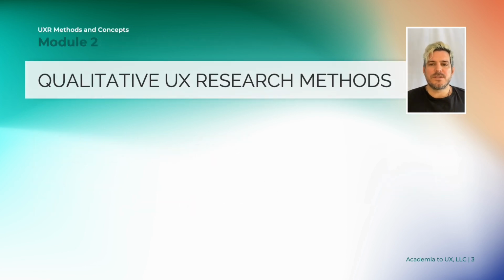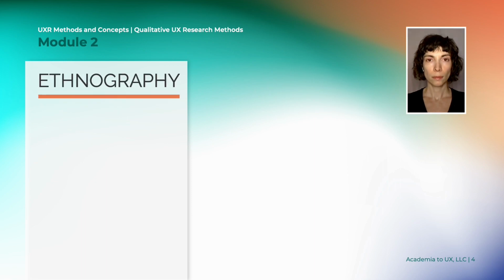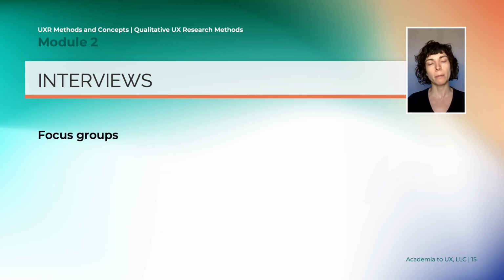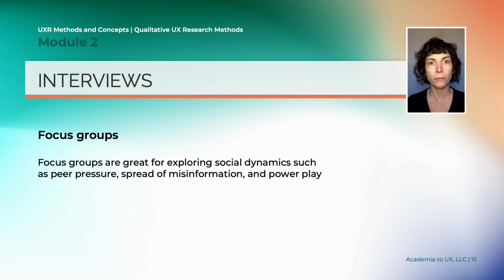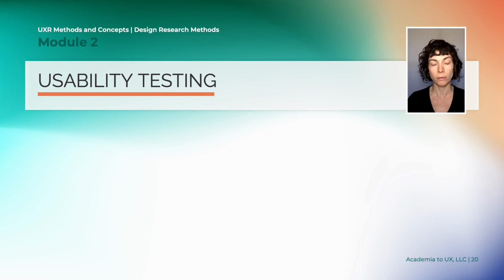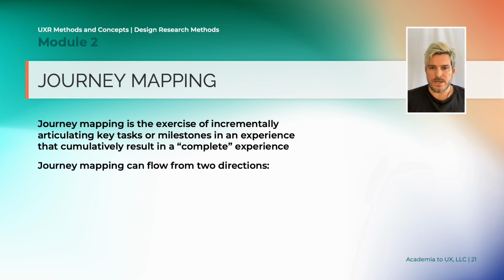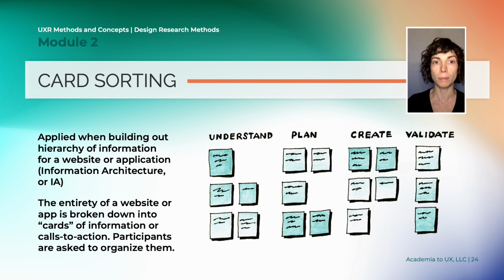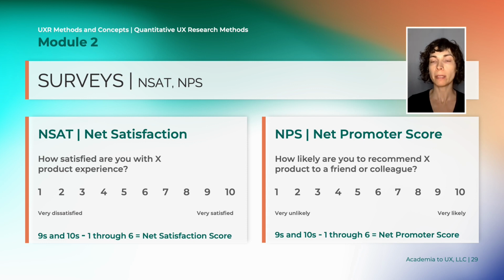Module 2: UX Research Methods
This module covers the fundamentals of UX Research methods used in the private sector. It discusses UXR methods and analytical approaches through the lens of their application in a business setting and the constraints faced there.  It outlines the three fields of UX Research - Design Research, Qualitative Research, and Quantitative Research. You’ll walk away with a strong introduction to these core sets of methods and how they compare to one another.